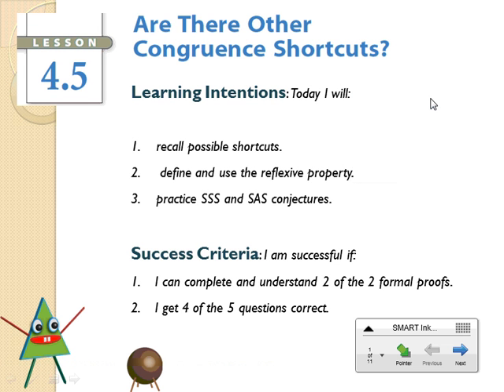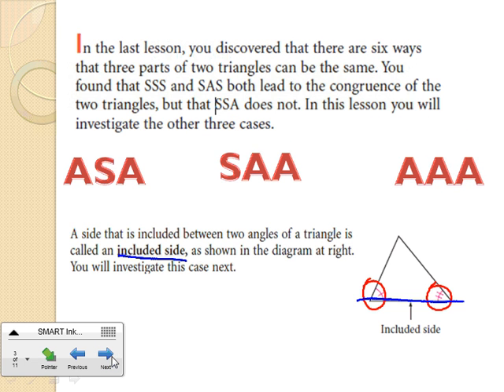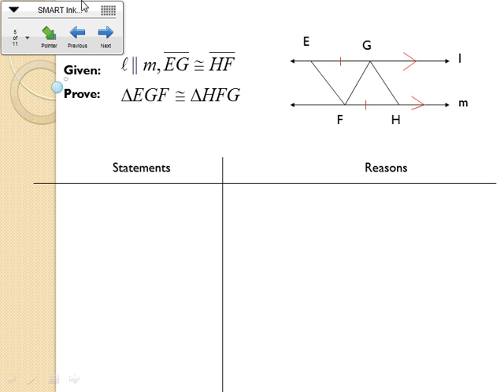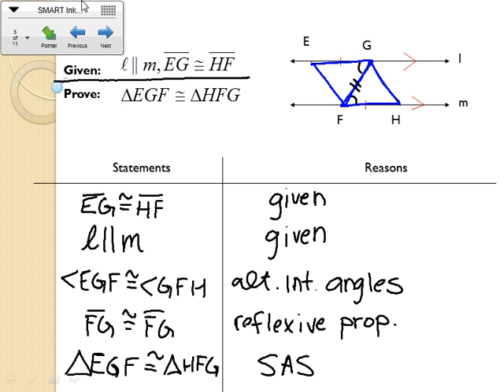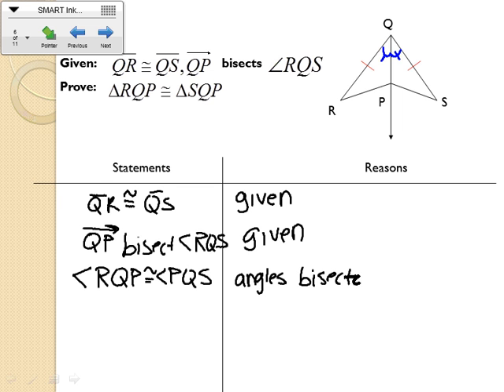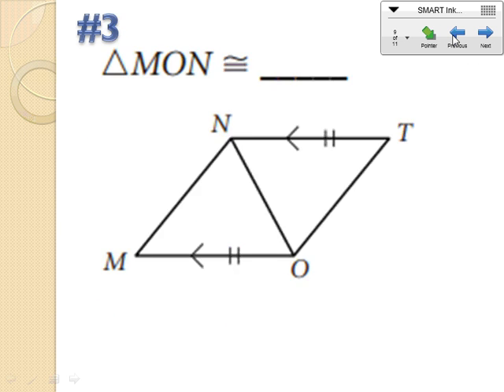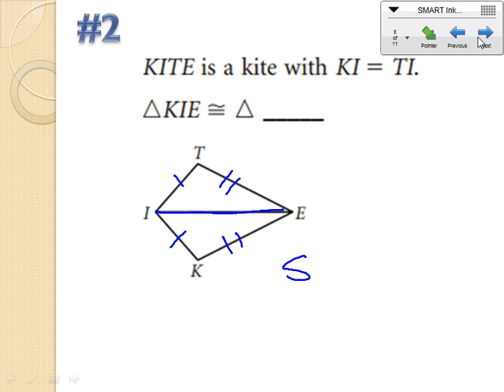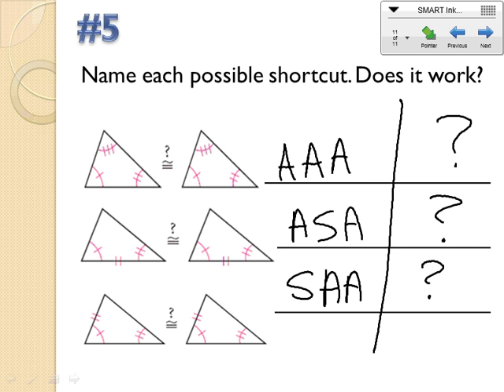Lecture 4 5